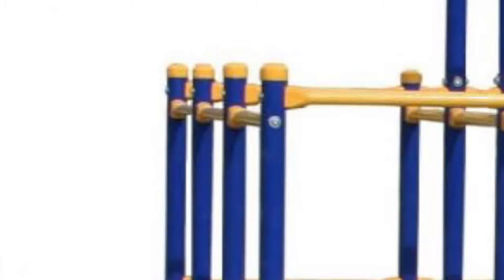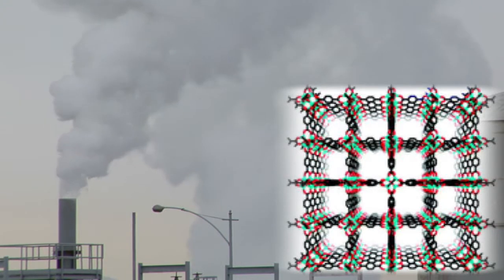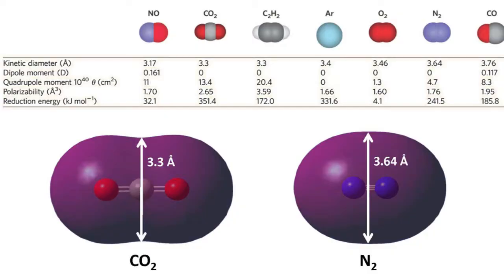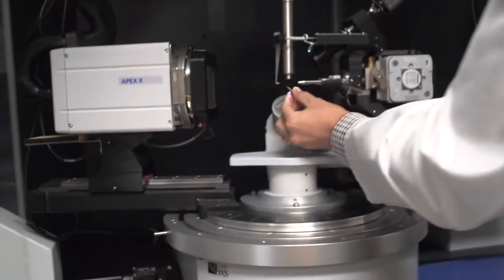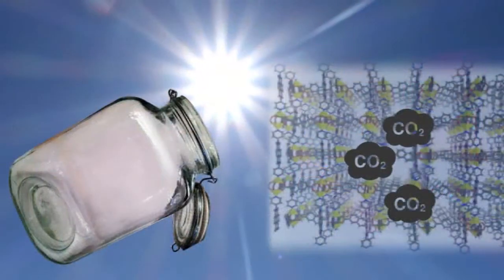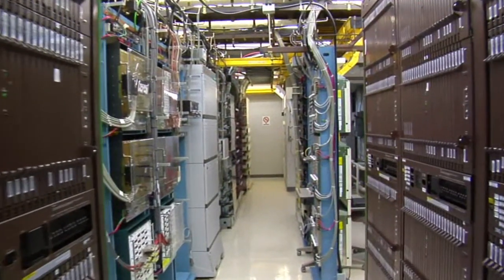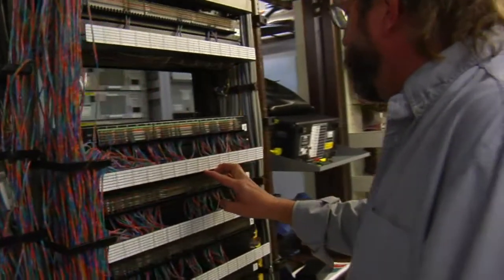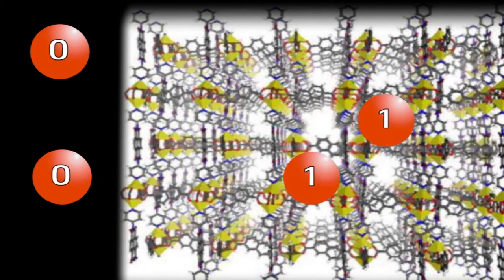Metal Organic Framework Research at Clarkson University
Clarkson University Assistant Professor of Chemistry & Biomolecular Science Mario Wriedt's research activities are mainly focused on developing new strategies for the design and synthesis of functional solid-state materials from molecular building blocks and advancing the understanding of the structure-property relationship of materials. His group at works toward the development and characterization of new metal-organic frameworks (MOFs) whose applications address some of our society's most challenging needs, such as:

- Clean Energy Alternatives through the synthesis of tailored MOFs which can store an adequate amount of H2 or CH4 at moderate temperatures and pressures.

- Reducing Greenhouse Gas Emissions through the synthesis of tailored MOFs which can capture large amounts of CO2 from flue gas streams.

- Stimuli-Responsive Magnetic Materials through the synthesis of tailored MOFs which can be used for sensing applications